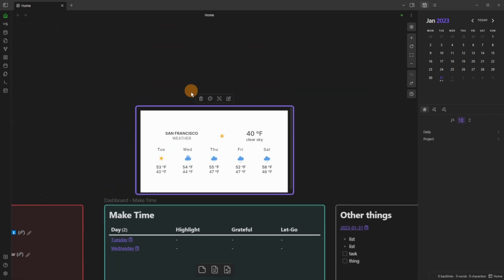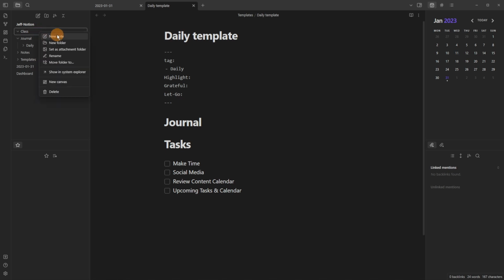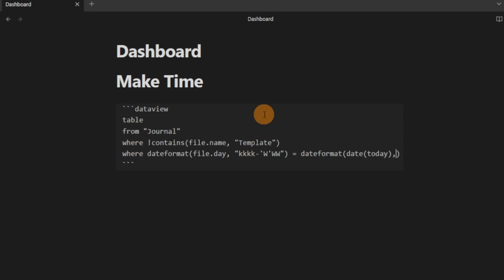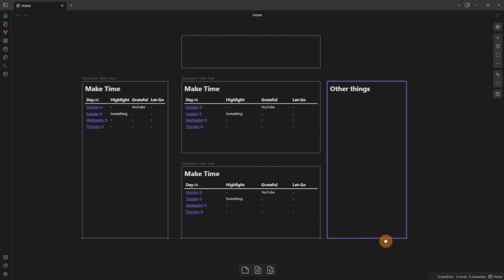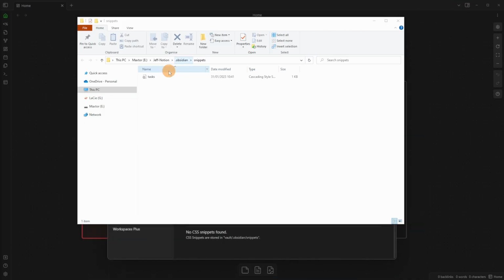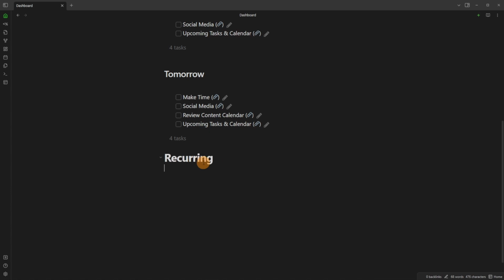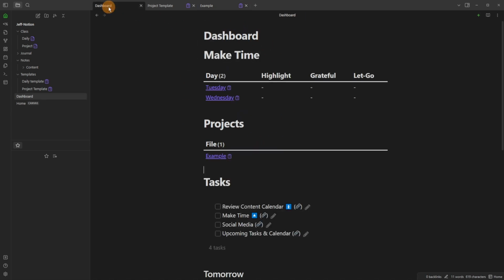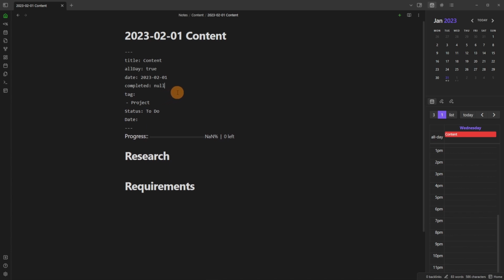I built Jeff Su's Notion in Obsidian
Timestamps:
0:00 Introduction
2:12 Workspace Layout
2:40 Calendar
3:30 Daily notes
4:44 Dataview
5:10 Metadata menu
7:40 Canvas
8:40 Week view
13:50 Home Workspace command
16:30 Tasks view
22:30 Quick add tasks
26:30 Recurring tasks
28:20 Projects view
34:30 Indify Widget
35:00 Content Calendar

About:
Danny Hatcher is a researcher, filmmaker and journalist. He currently is based in Eastbourne, UK, reporting on interesting trends and stories domestically and around the globe. Danny's storytelling blends rigorous research with videography to create content that explains complex issues in relatable ways. He holds a BSc in Sports Coaching from Brighton University and an MSc in Strength and Conditioning from Brighton University.